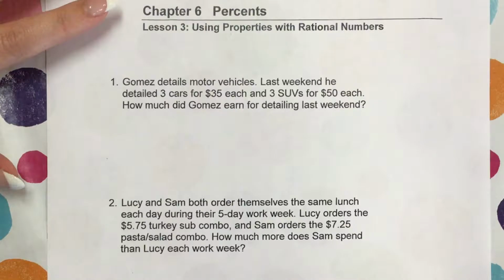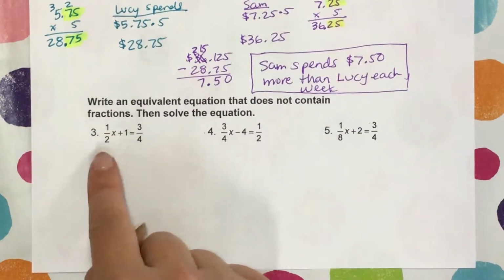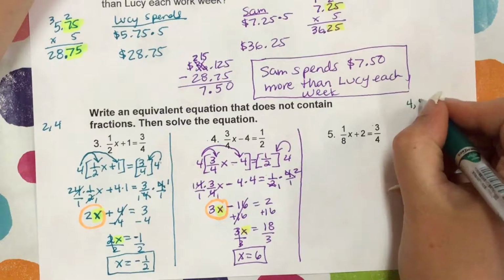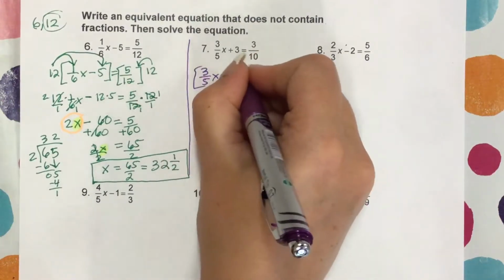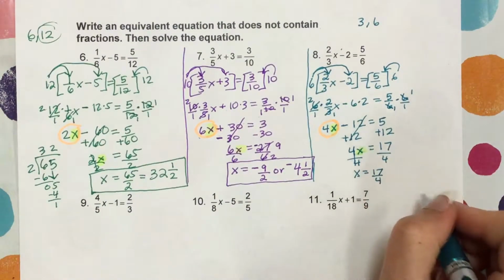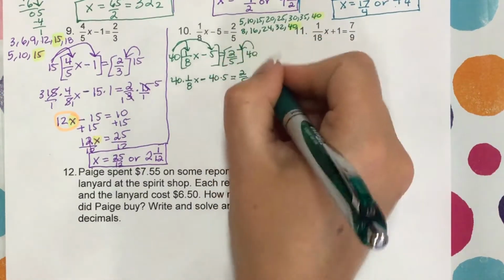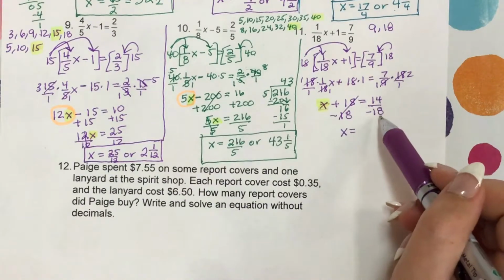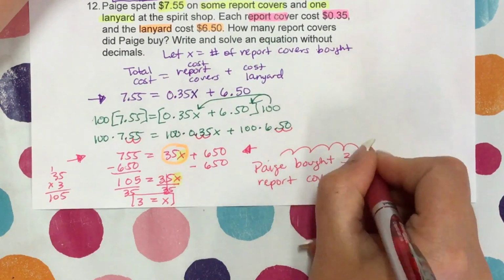6.3 Using Properties with Rational Numbers Guided Practice